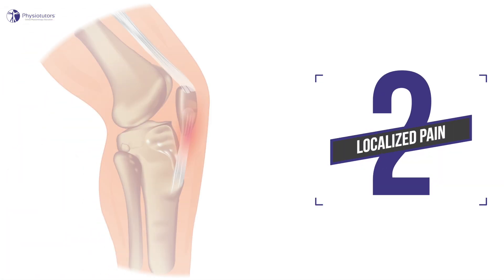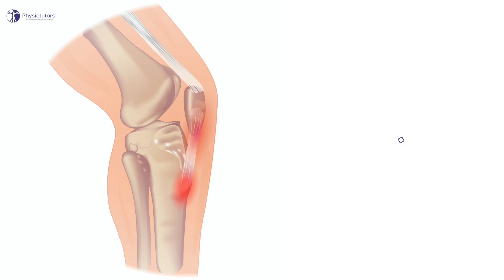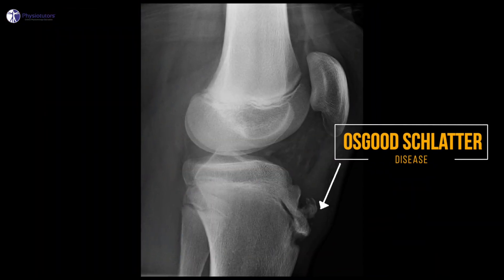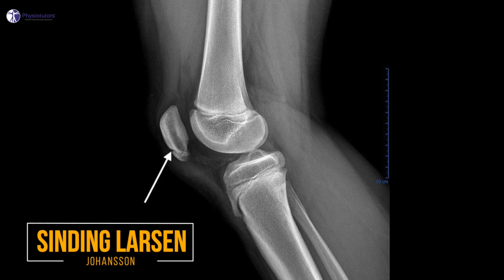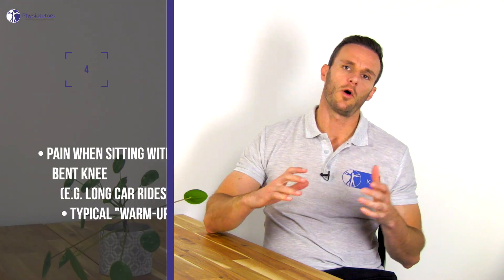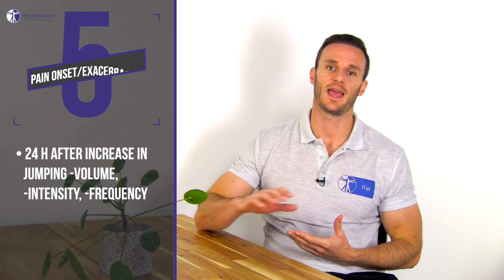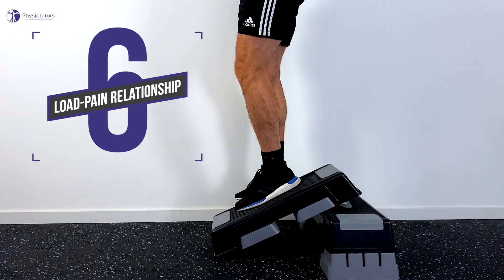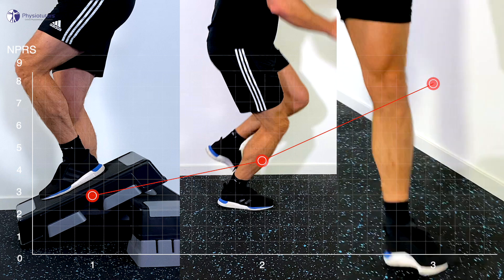How to Diagnose Patellar Tendinopathy | Jumper's Knee Diagnosis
Images used under CC license from injurymap.com